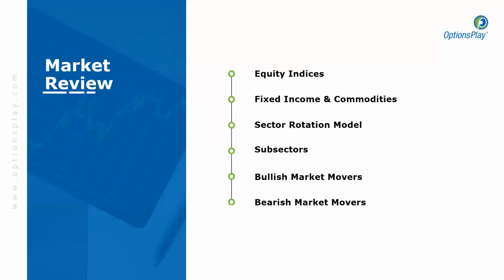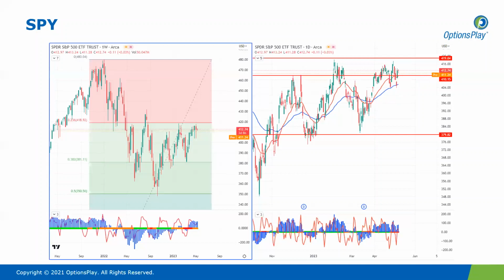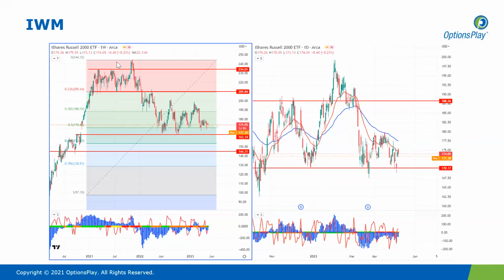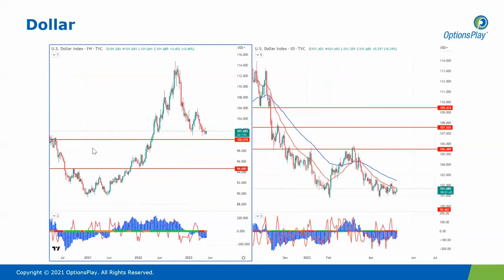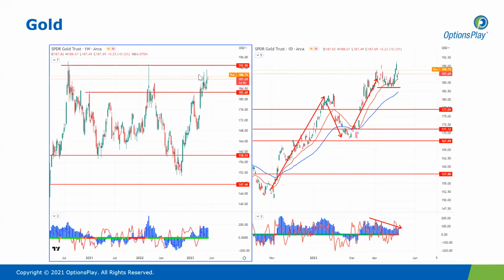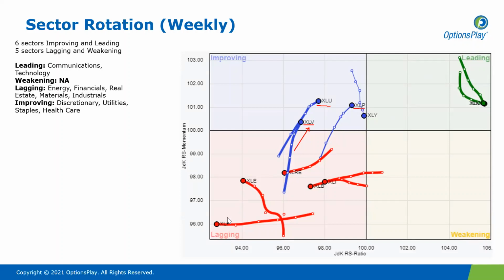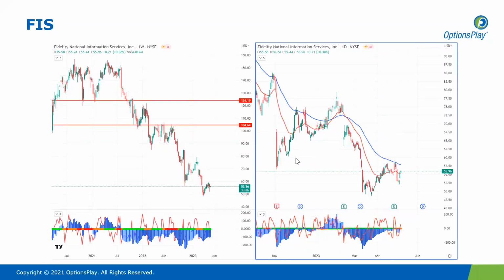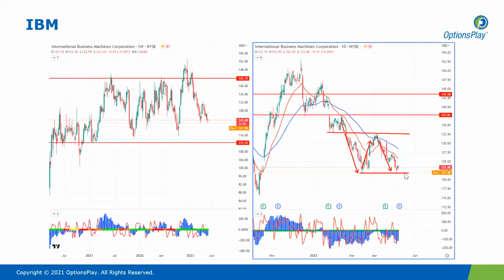Firstrade's Morning Market Overview | May 9, 2023 (Replay)